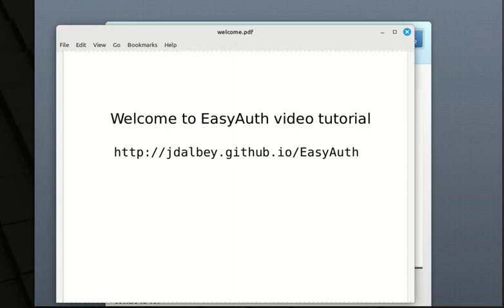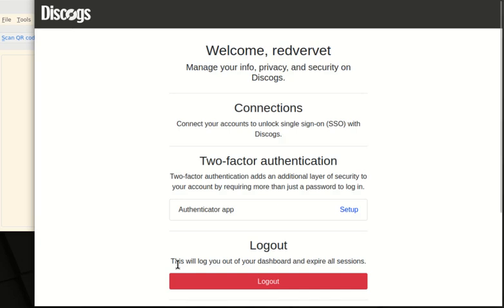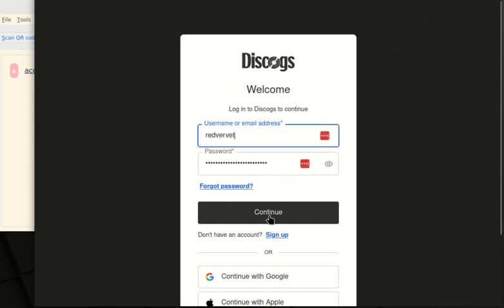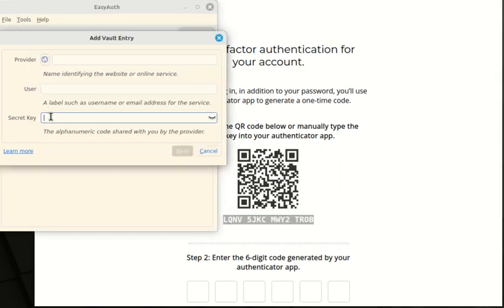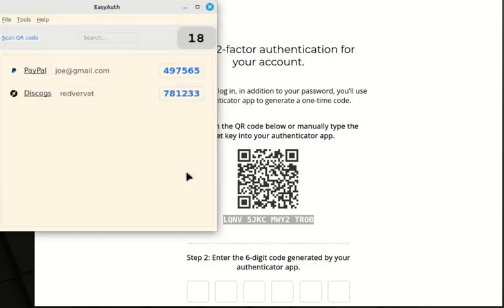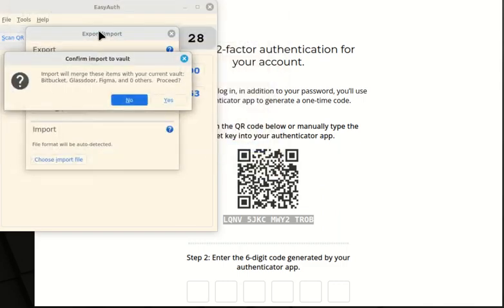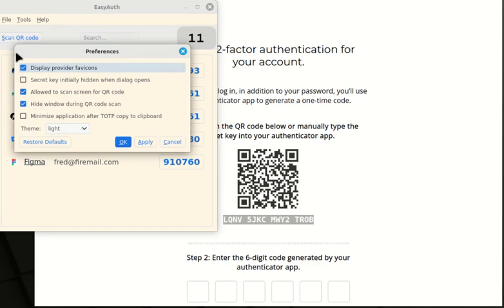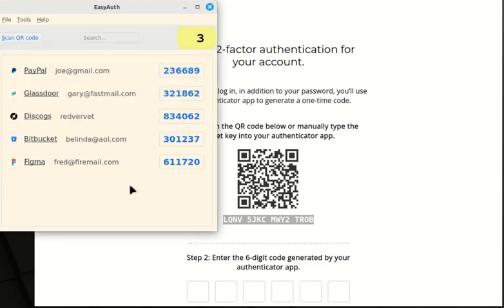EasyAuth tutorial: 2FA on the desktop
How to use EasyAuth for two-factor authentication.  EasyAuth is a desktop application for Windows or Linux that helps you login to websites that offer two-factor authentication (2FA). It's free, open-source software without ads or tracking. Add an extra layer of security to your online accounts without using a phone or cloud-based services. (This video describes EasyAuth version 0.3.3).